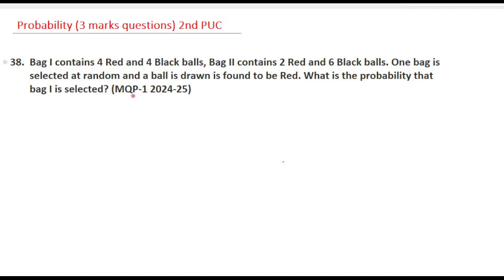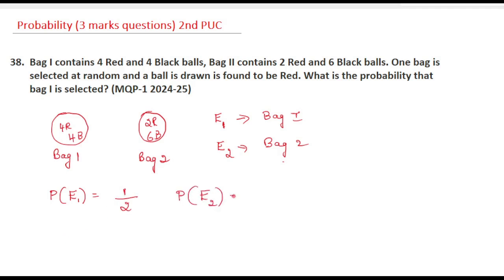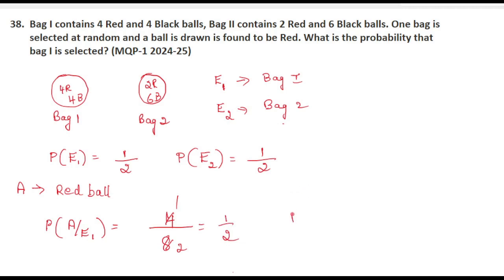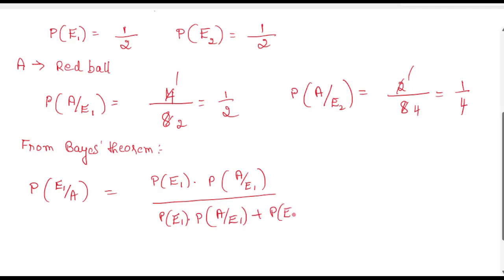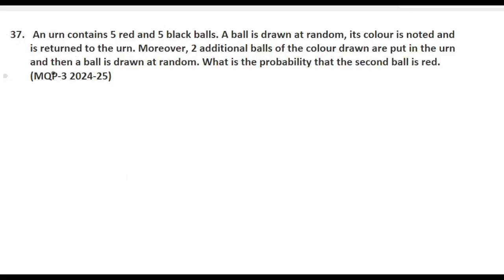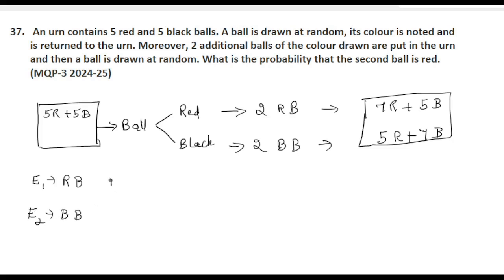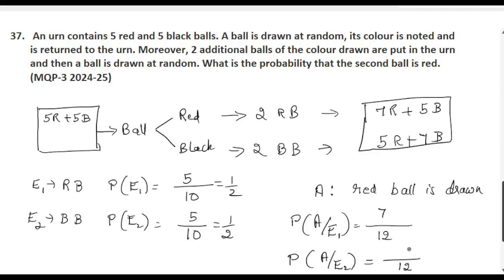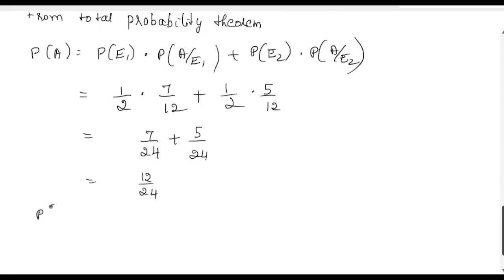An urn contains 5 red and 5 black balls. A ball is drawn at random, its color is noted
38. Bag I contains 4 Red and 4 Black balls, Bag II contains 2 Red and 6 Black balls. (MQP-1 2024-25)

An urn contains 5 red and 5 black balls. A ball is drawn at random, its colour is noted and is returned to the urn.  (MQP-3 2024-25)